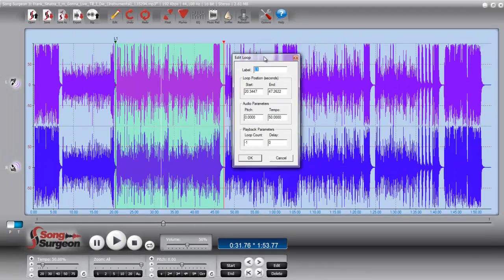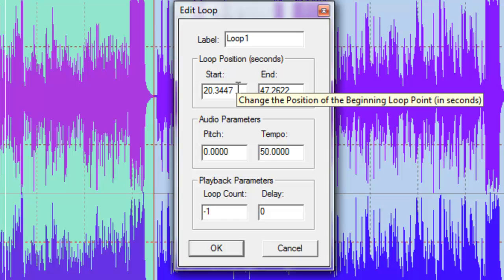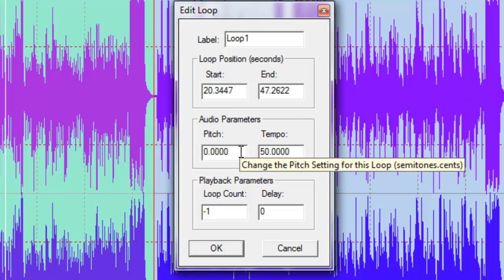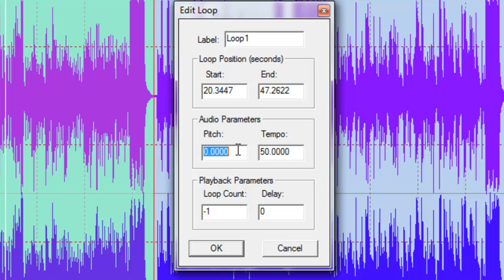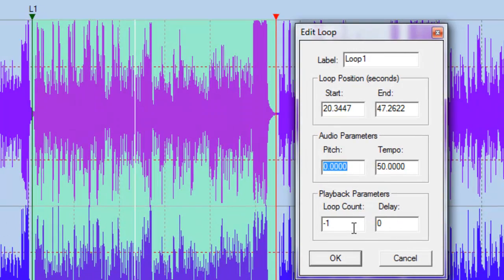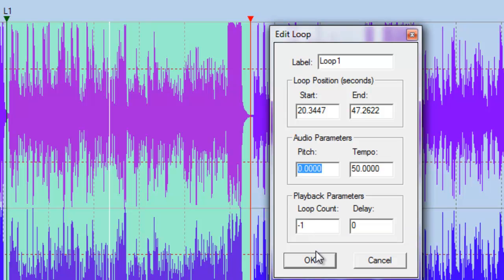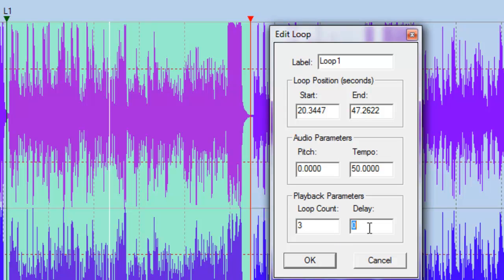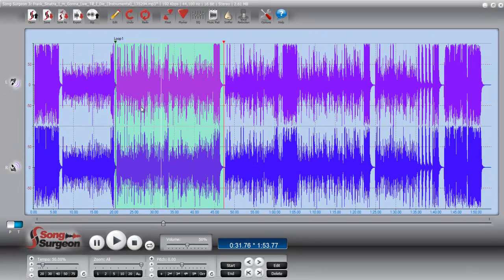Song Surgeon Weekly Tip: Customizing Your Loop Settings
Whether you have Standard or Pro, you can edit and customize the loop settings for each loop you create within Song Surgeon.  This includes the ability to set the number of loops.  It also includes the ability to set a delay at the end of each loop.